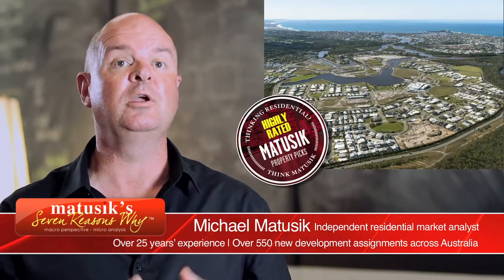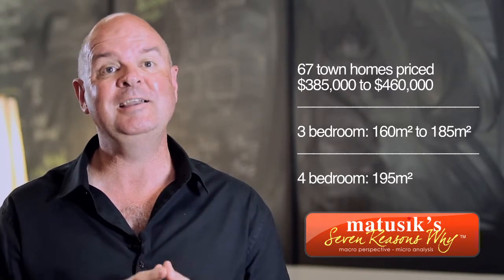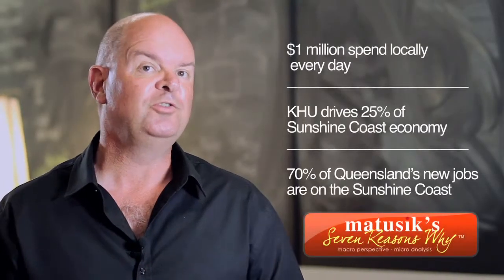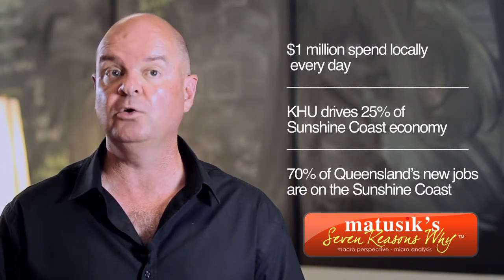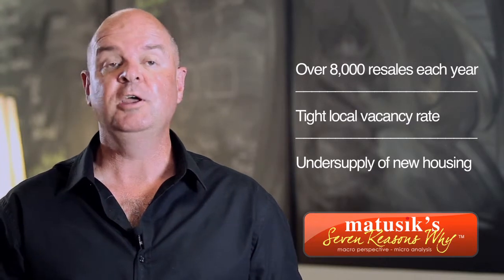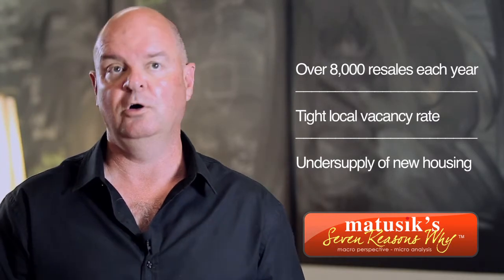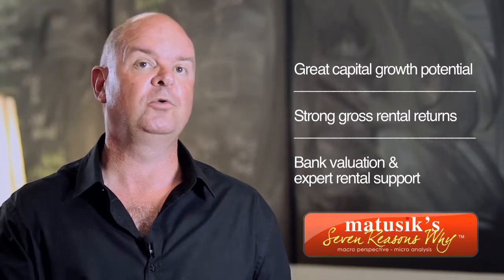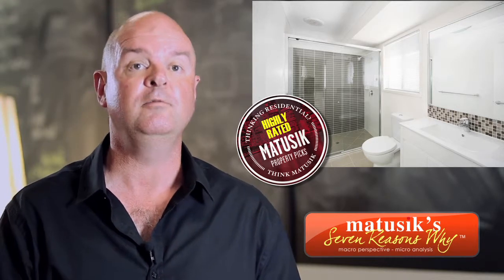Aspect North - 7 Reasons Why